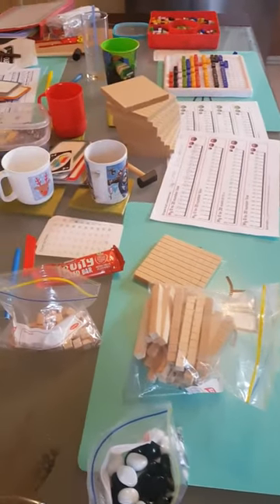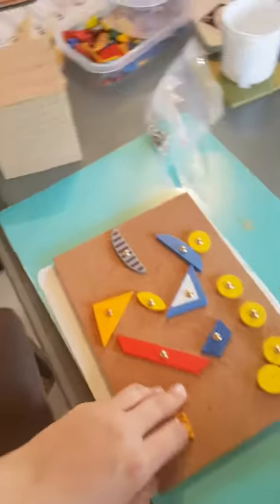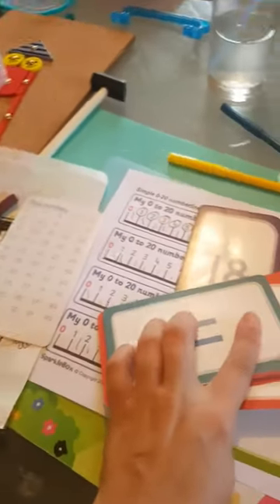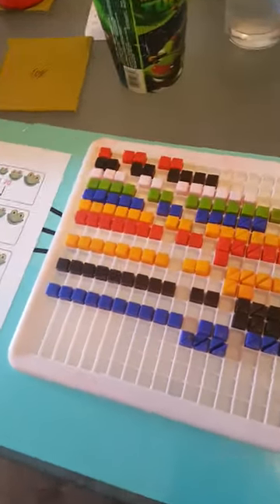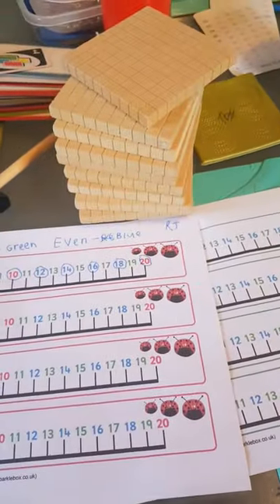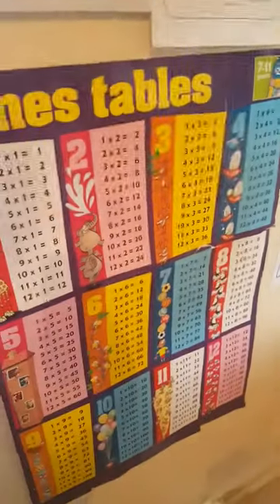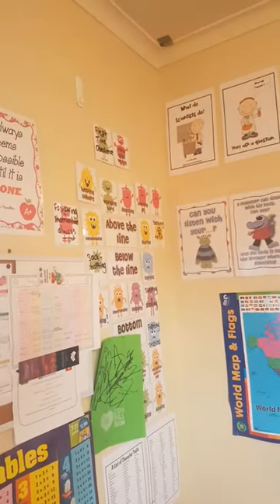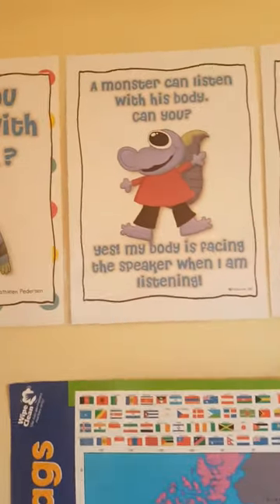OUR MATHS RESOURCES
We love hands on learning. Watch as we show you some of things that we do in our maths lessons. Enjoy.